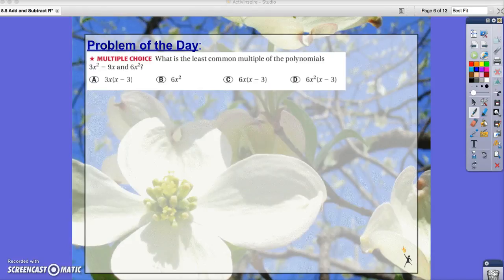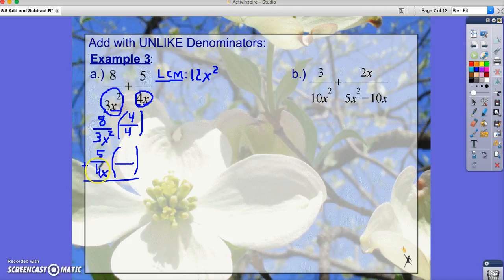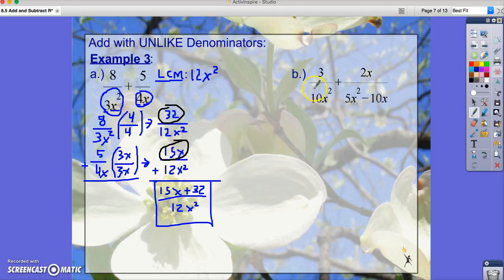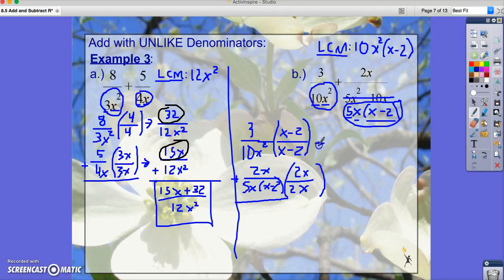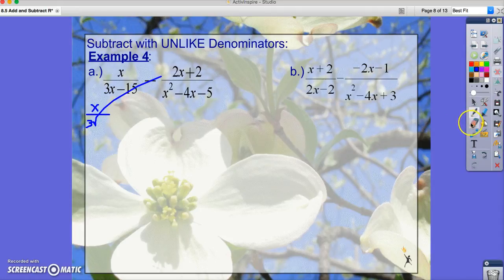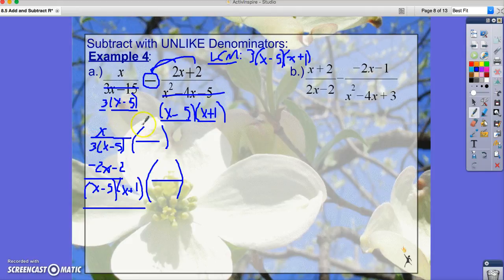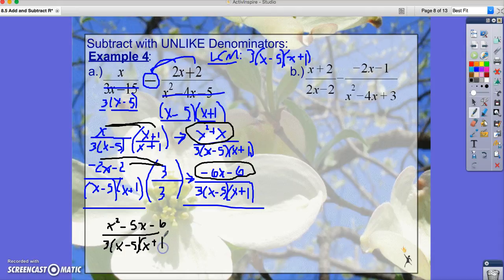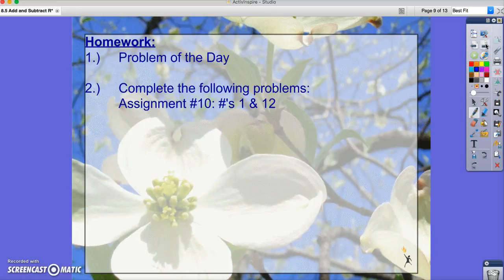Lesson 8 5 Add and Subtract Rational Expressions Part 2